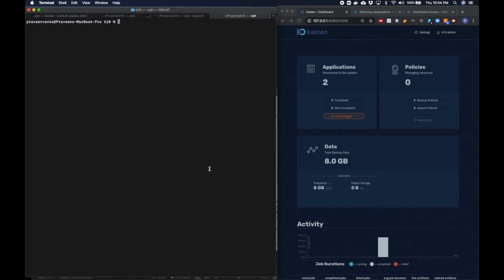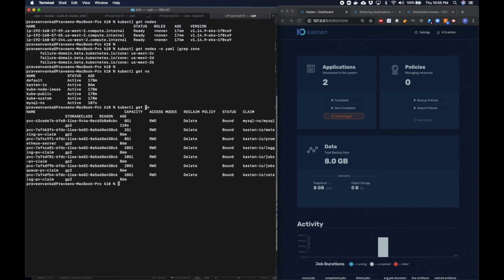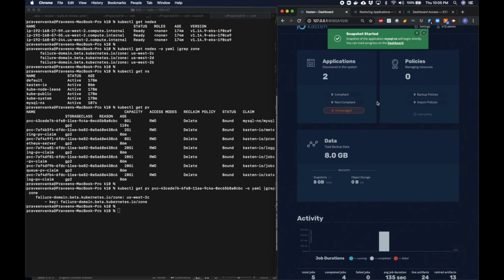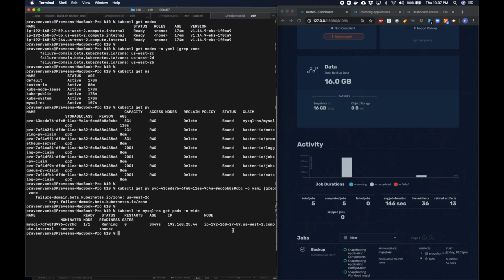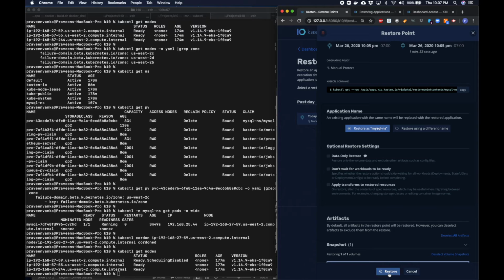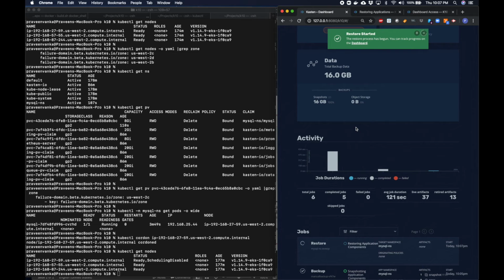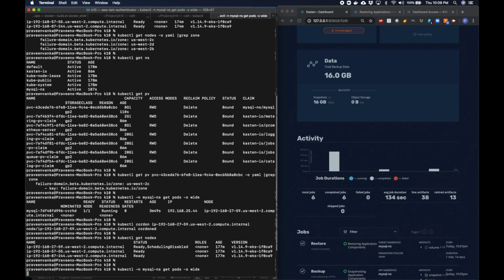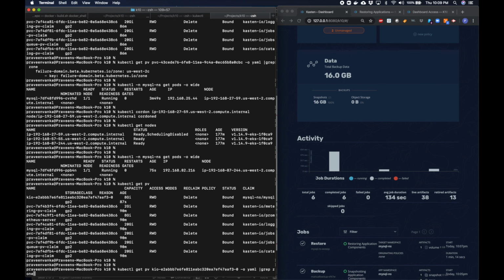K10 - Cross AZ app restore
Leverage K10 to automatically restore application from one AZ to another.